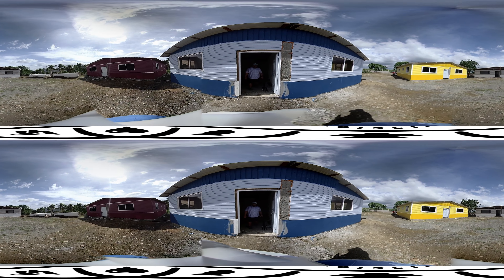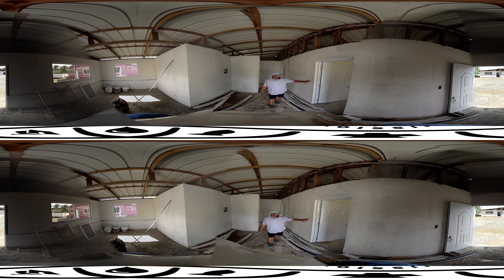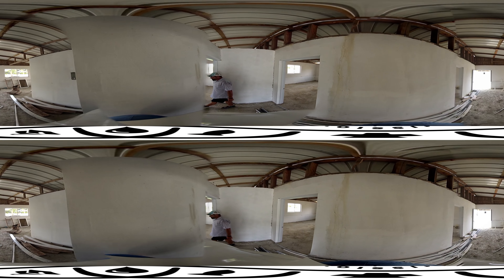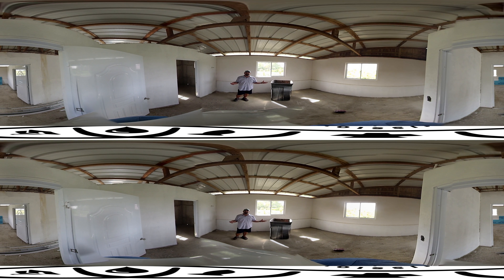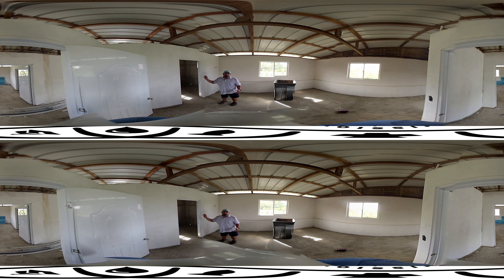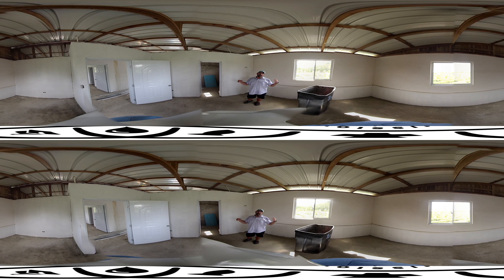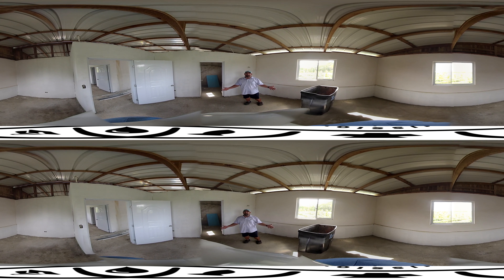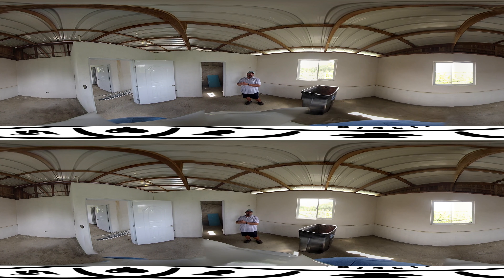Community of Hope New House Tour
Come see the inside of the new houses that were built at Community of Hope to house future teams that will come serve with Mission 2535.